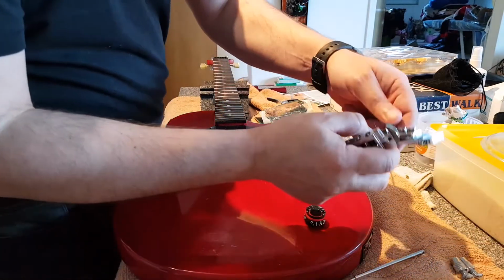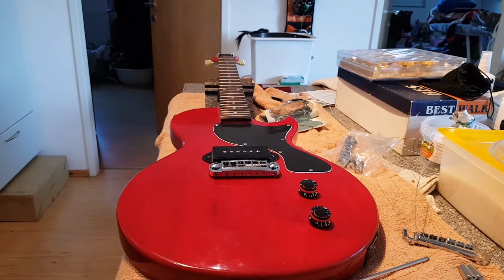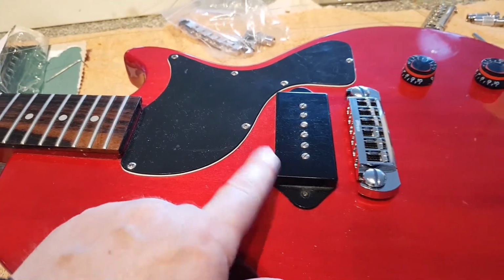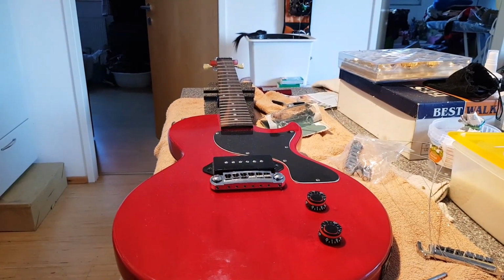Epiphone Les Paul Junior 97 setup, Part 1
Hi Every Epiphone or Les Paul Fan!
I would like to show you how Im setup my Epiphone Les Paul Junior from 97 Indonesia. The firs setup is a new Wikonson bridge, Second is a Made in Japan , Gotoh locking tuners, and the third is Emerson poti 500k with 0.022uf bumbleBee Capacitor.
Sorry, I don't speak very well English, but I hope every guitarists understand me!
Thank you very much! Wait and see the next episode please.